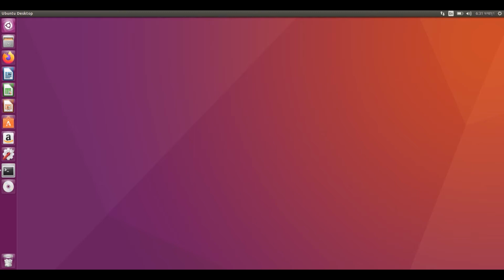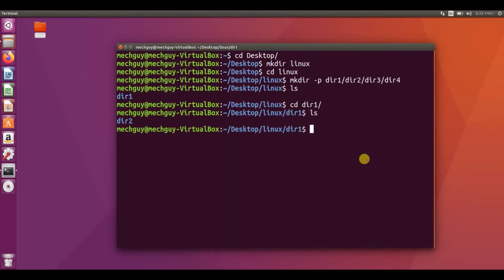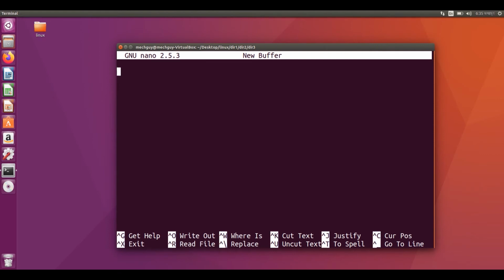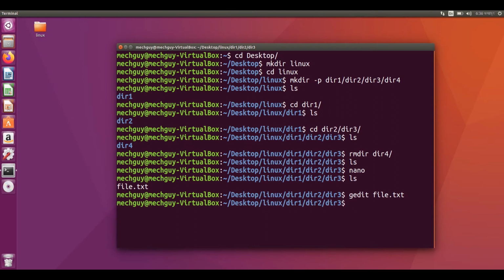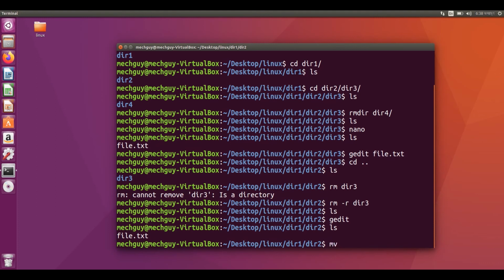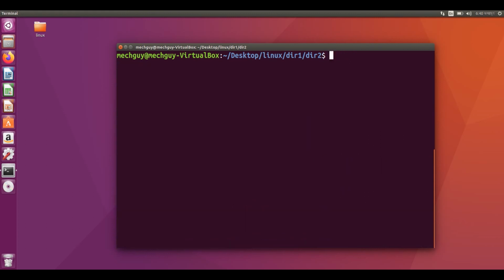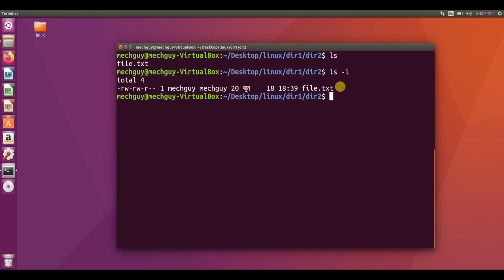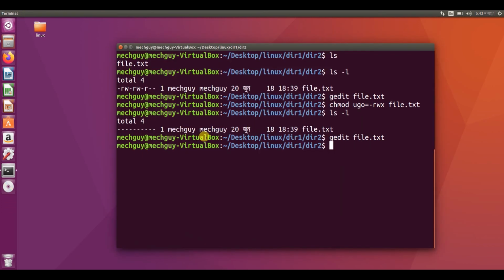2.4 Basics of Linux commands 03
This video illustrates some of the basic commands of Linux based operating system which will help us further in learning ROS.